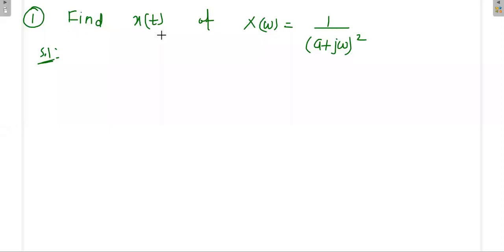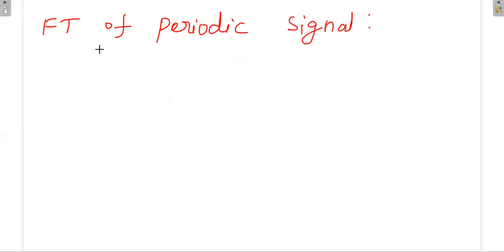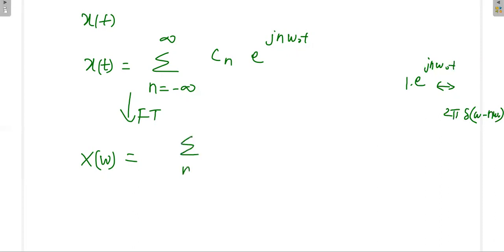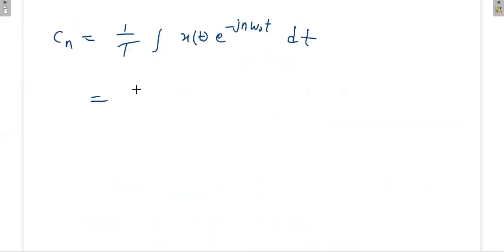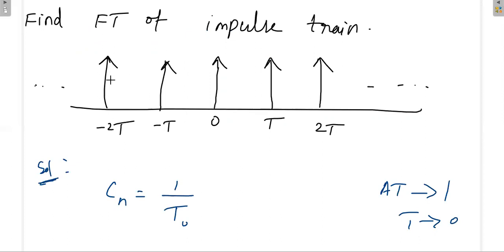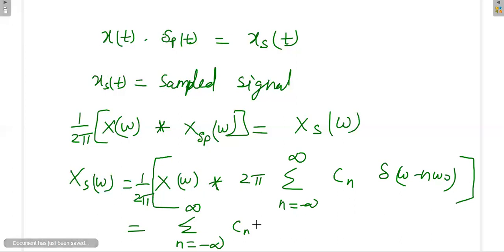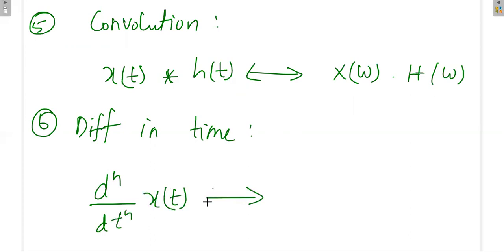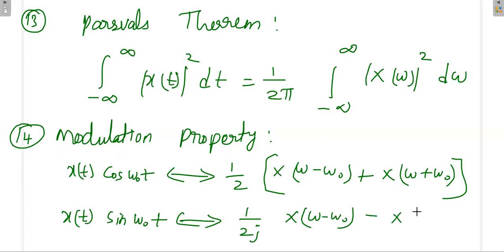2.13 Inverse Fourier Transform Problems